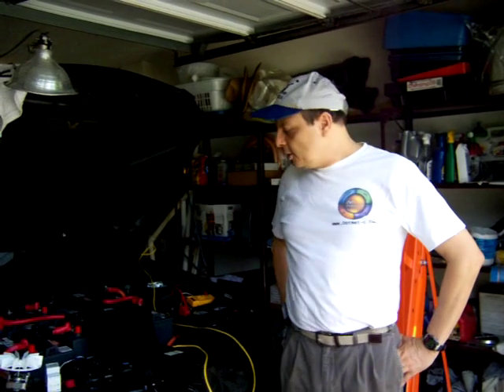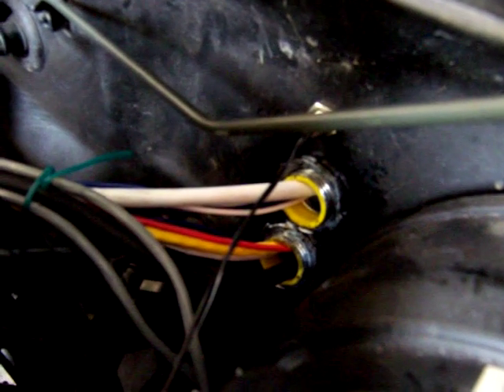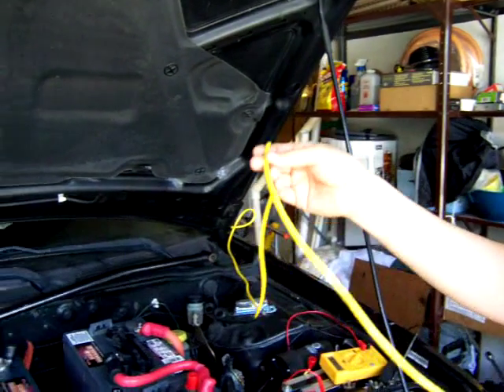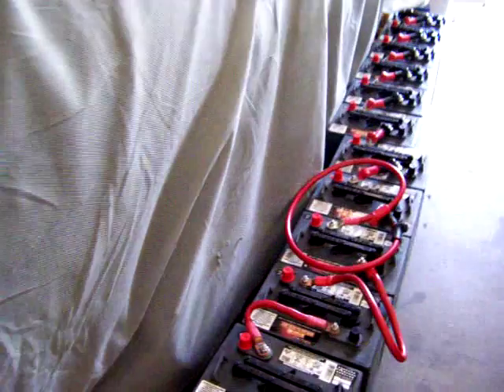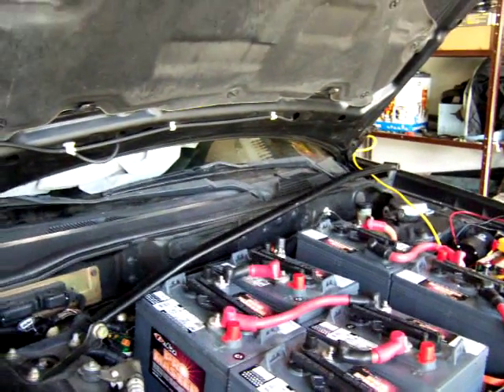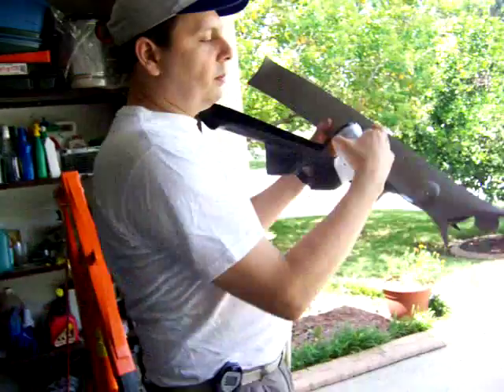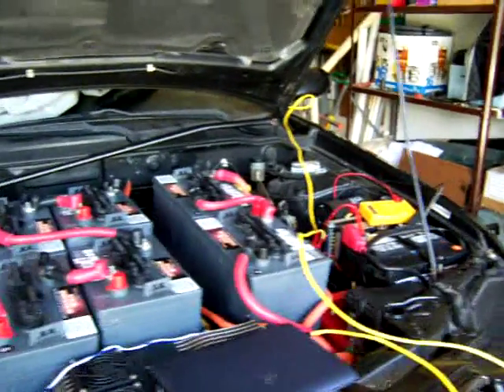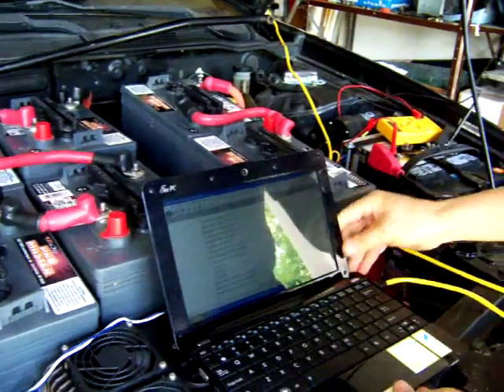Nissan Sentra Electric Car Conversion Part 21